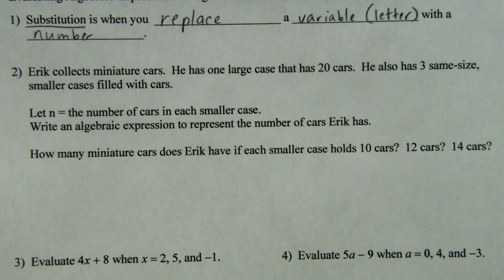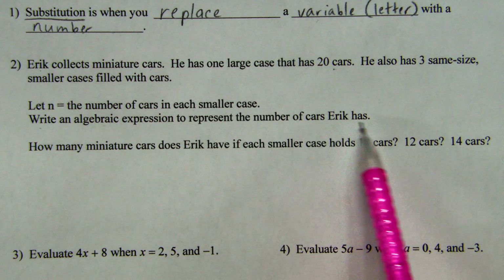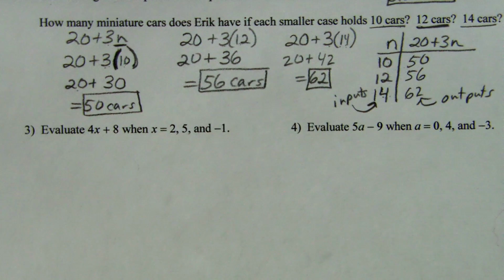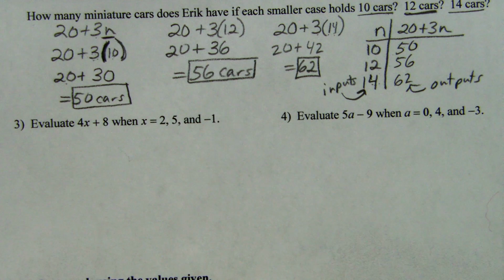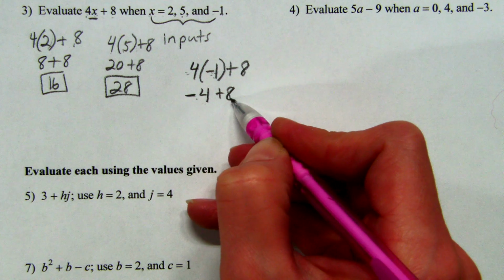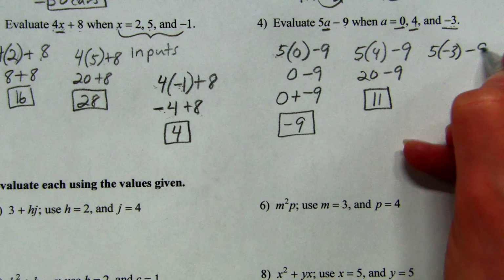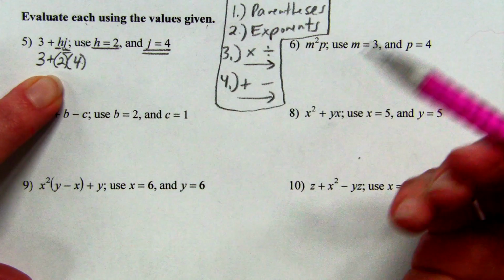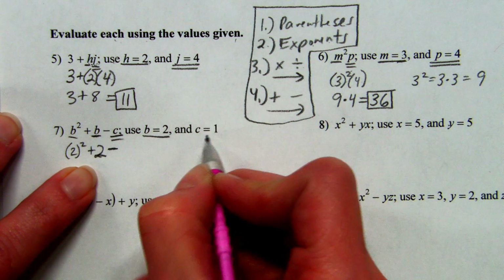Evaluating Algebraic Expressions 1